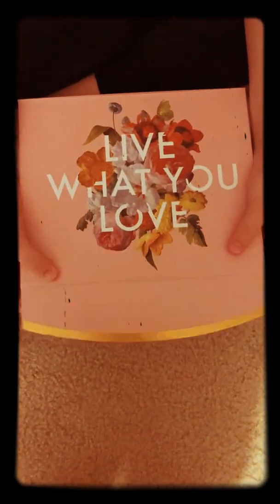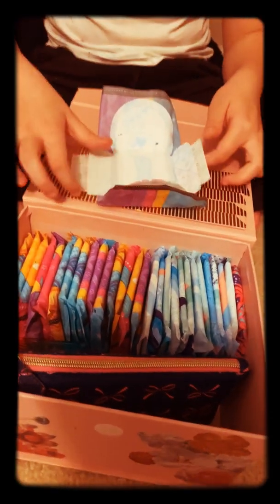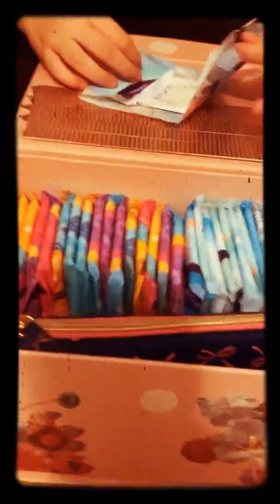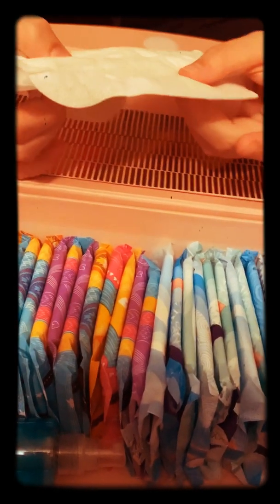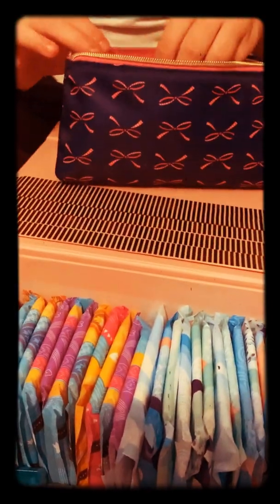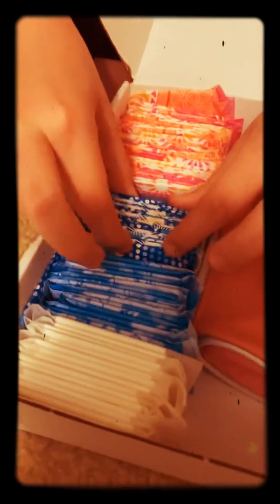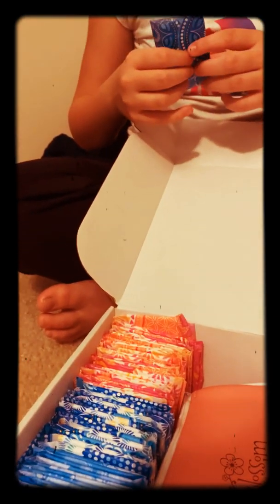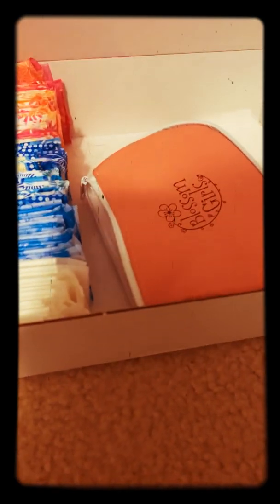March 2020 period box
All the period supplies I have!! I recommend the U by Kotex liners and pads btw. (First video)